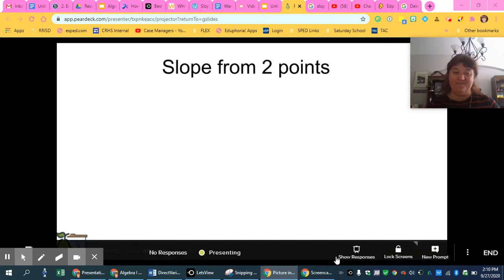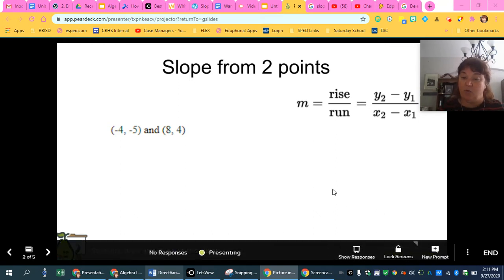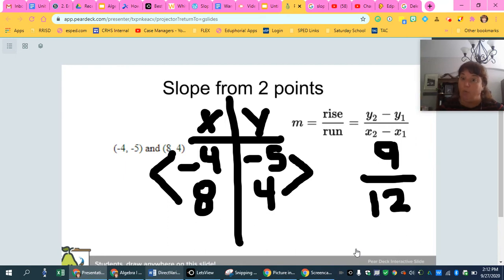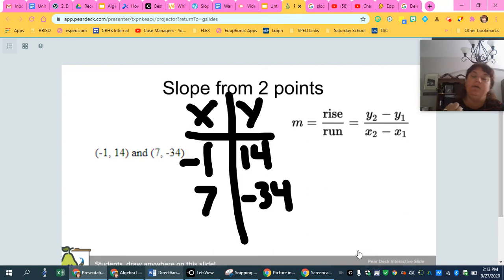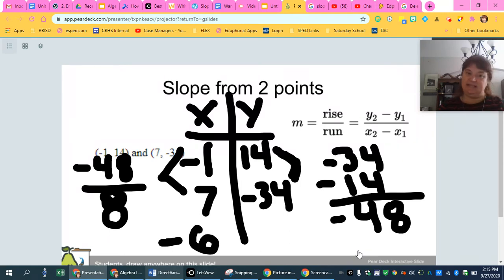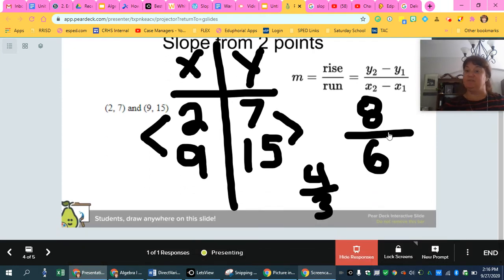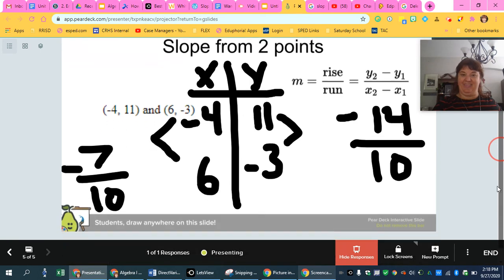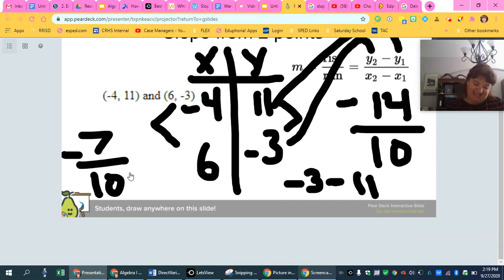Find Slope From 2 points: Sep 27, 2020 2:19 PM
Finding slope from 2 points by making them into a table